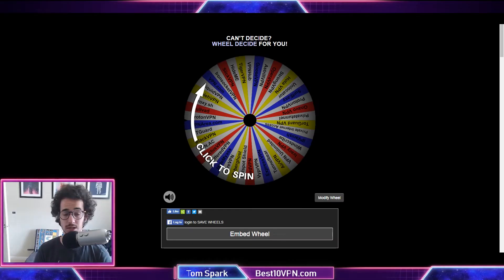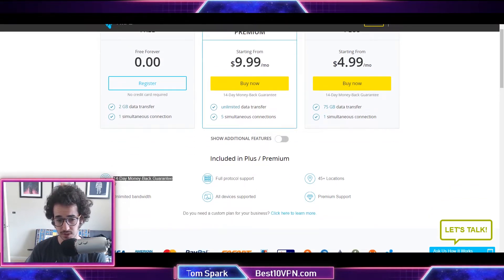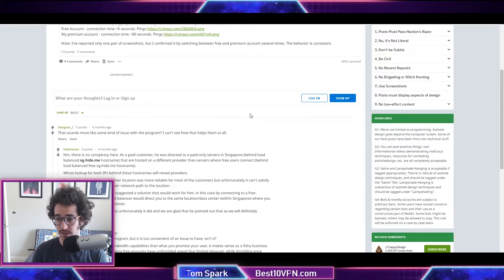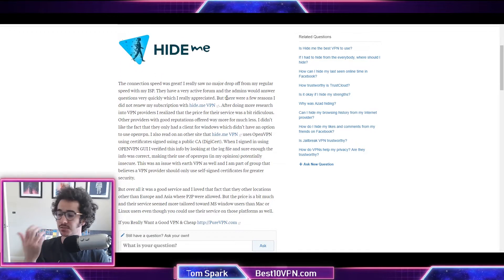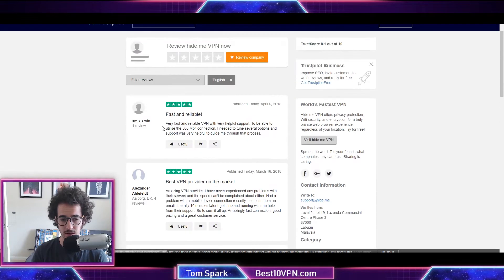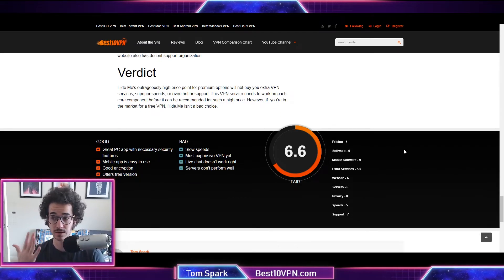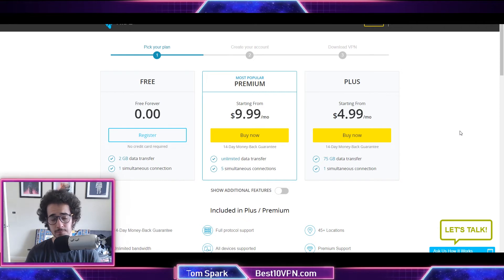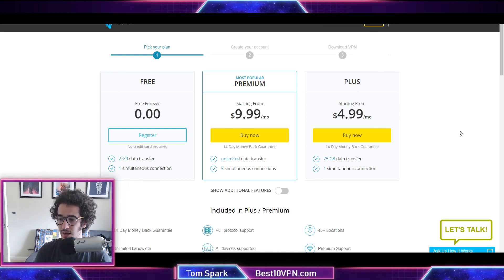What do People Think of Hide.Me VPN?